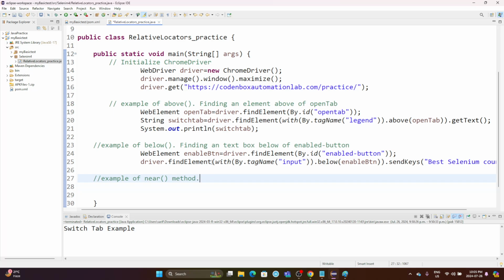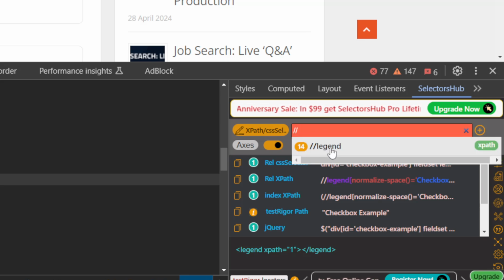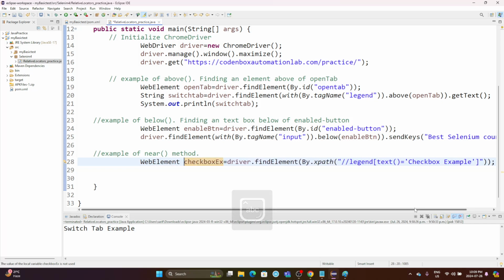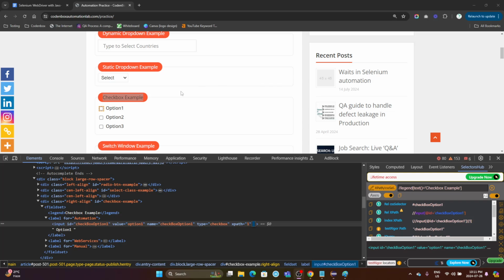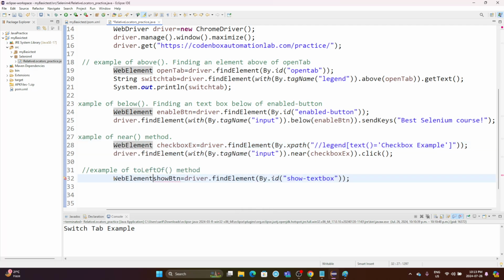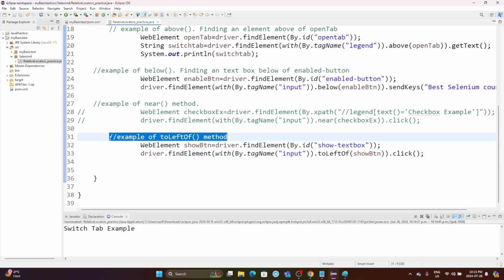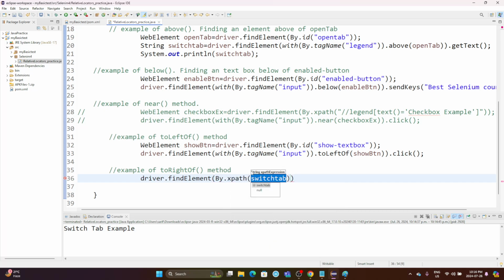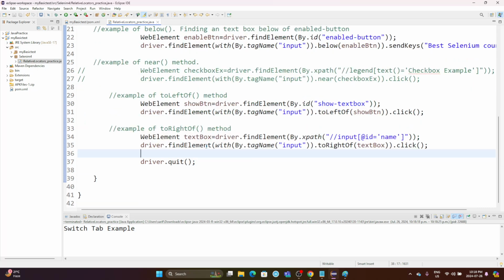Session 35: Master Selenium -Java |Relative locators in Selenium V4: near(), toLeftOf(), toRightOf()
+ New features in Selenium V4
+ Relative locators in Selenium V4
+ How to use near(), toLeftOf(), toRightOf() methods in Selenium V4

📌Selenium V4 new features- Relative Locators are:
above(),  below(), near(), toLeftOf(), toRightOf ().

above(): Find a specific element above with respect to that element.
below(): Find a specific element below with respect to that element.
near():  Find an element that is at most 50px away from the specified element
toLeftOf(): Find an element to the left of  specified element
toRightOf(): Find an element to the right of  specified element